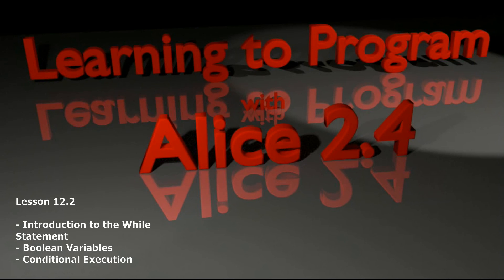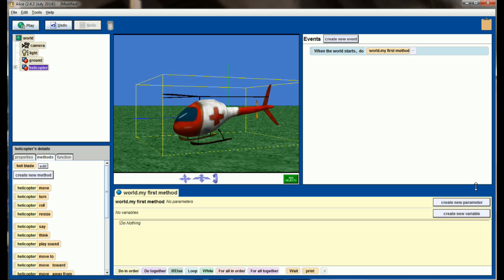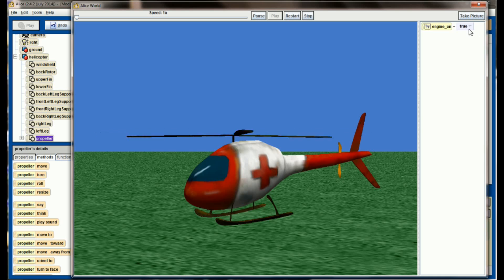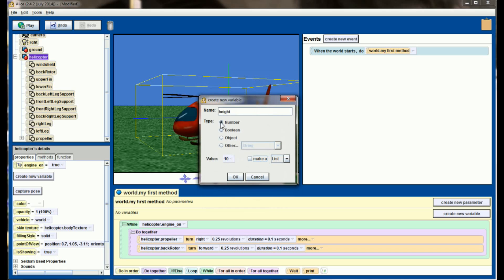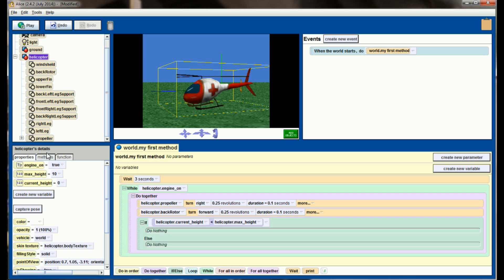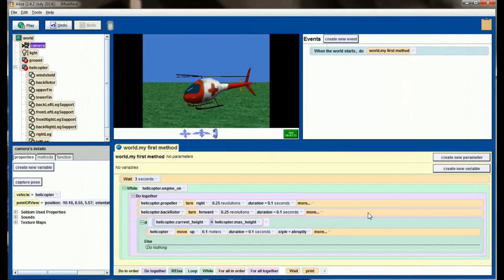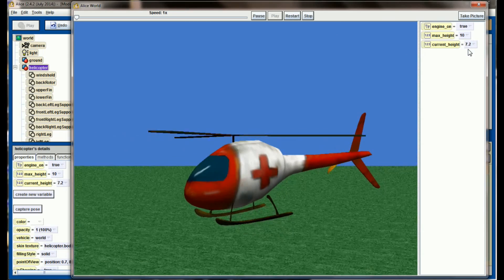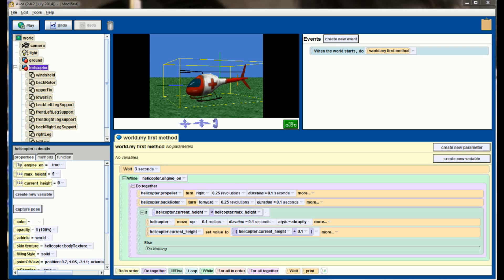Alice Tutorial 2.4 Lesson 12.2 - The While Statement (1 of 2)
1:46 Skip the Introduction to Lesson 12.2.
4:52 Skip to a comparison of a While Loop to to a Traditional Loop.
11:28 Watch an example of how to increment a variable by a number other than 1.
The is no challenge program for Lesson 12.2.

Lesson 12.2 provides examples of and introduces the While statement and it's use in Alice. The While statement is slightly more advanced than a traditional Alice "Loop", but has many more features and, in general, is a preferred method of programming loops. Further details can be found in the video itself. Due to the length of this video, it has been split into a 2 part series.